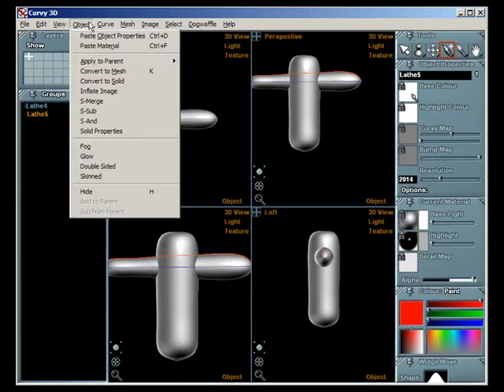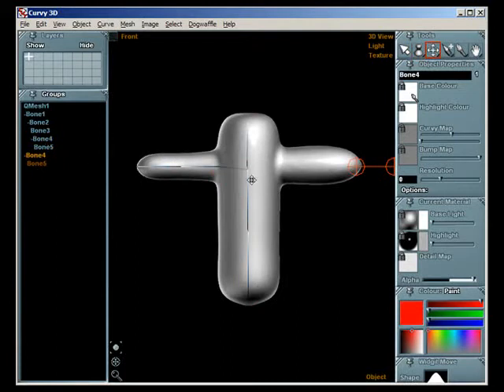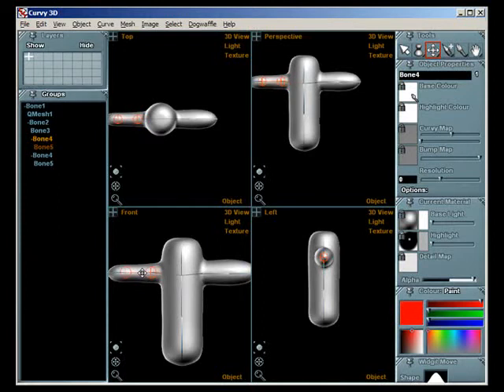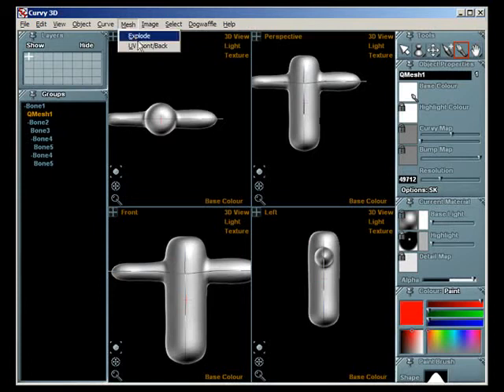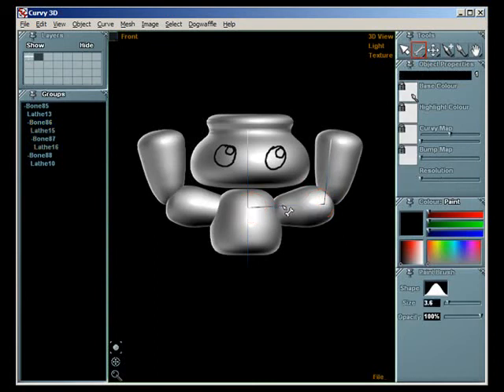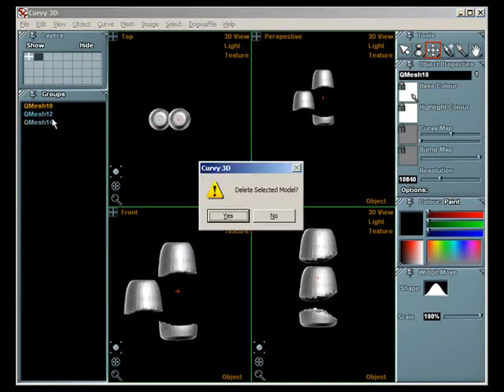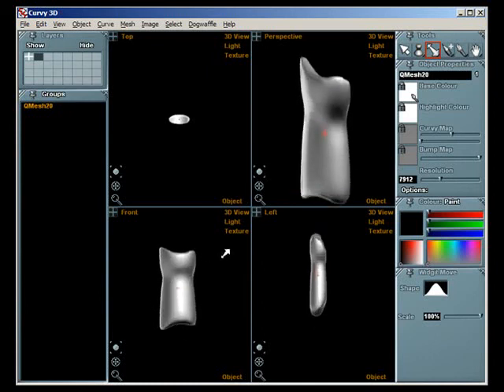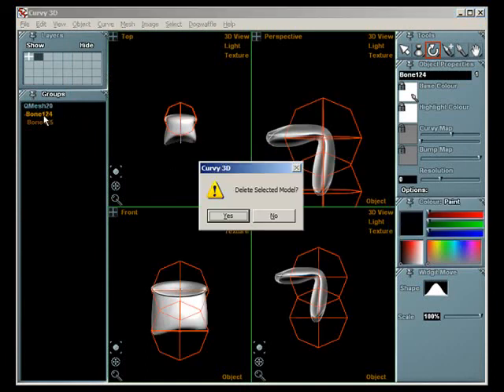Curvy3D Alpha 2.02 Walkthrough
This is a rough walkthrough of some new Curvy 2 features to help our beta testers get started with bones, posing, and some new mesh tools. If you are new to Curvy3D see our for a better explanation :)